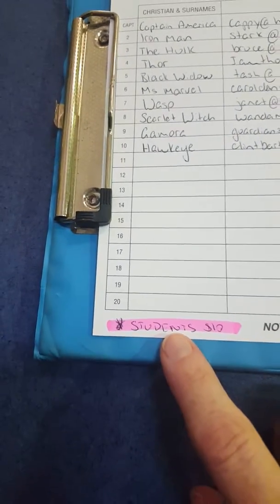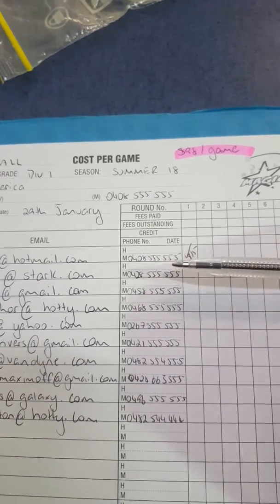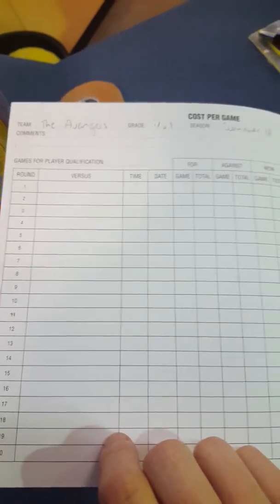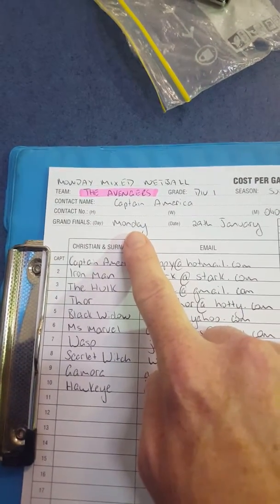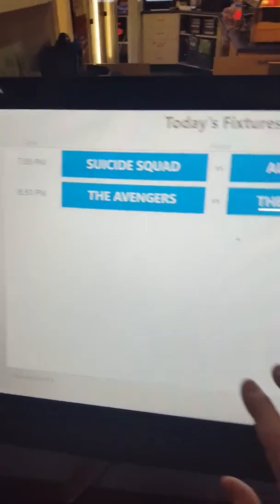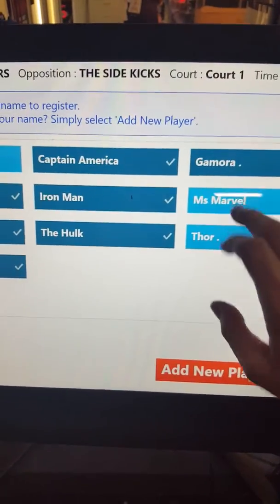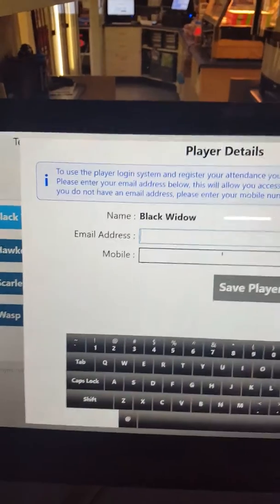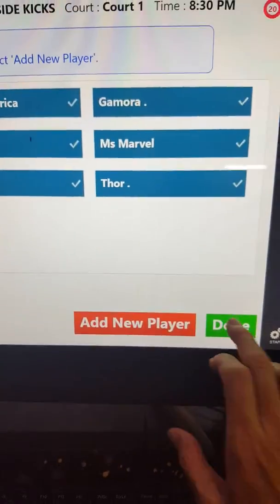How to fill out the player cards and login computer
This short video will show you how to use the player cards and sign in on the login computer at Mackay Indoor Sports Arena